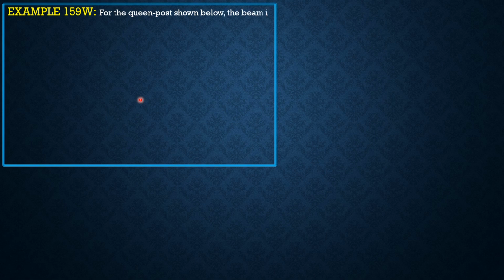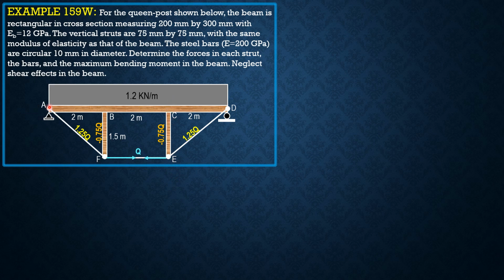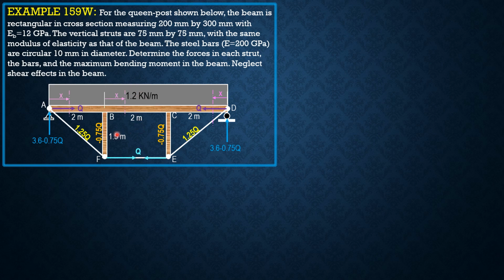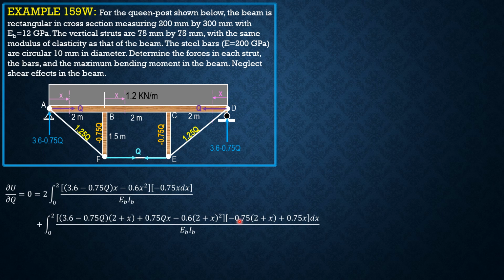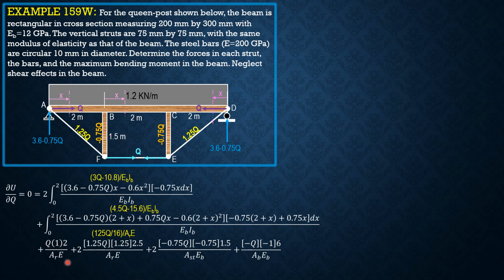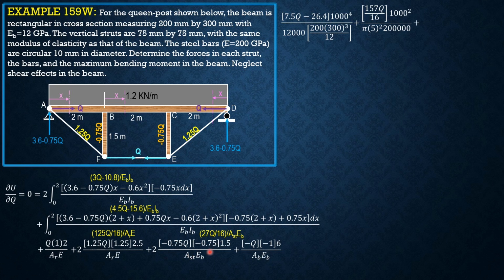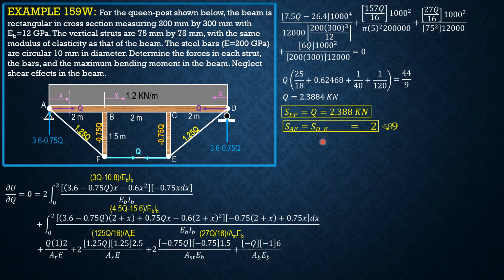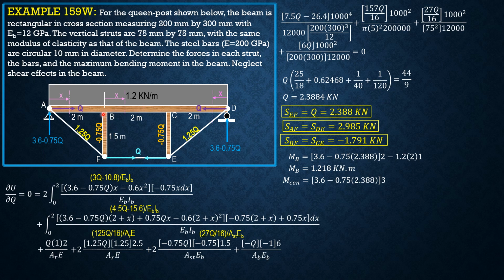STRUCTURAL ANALYSIS, EXAMPLE 159W